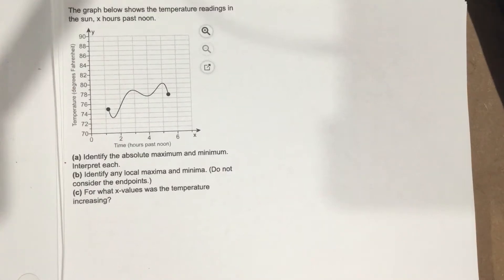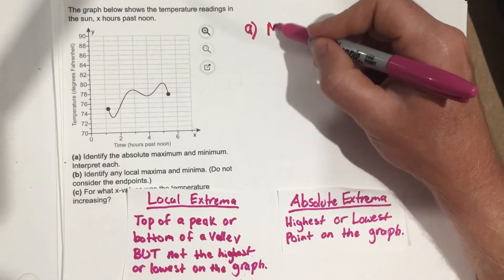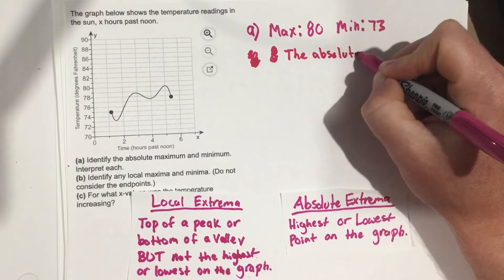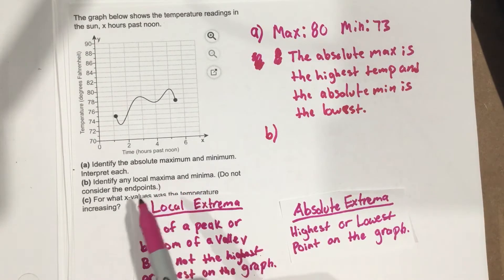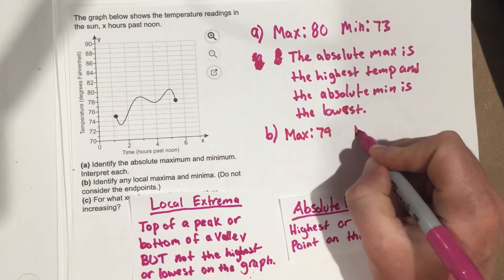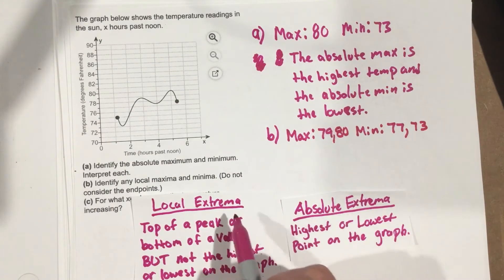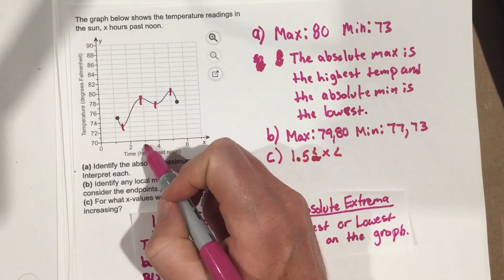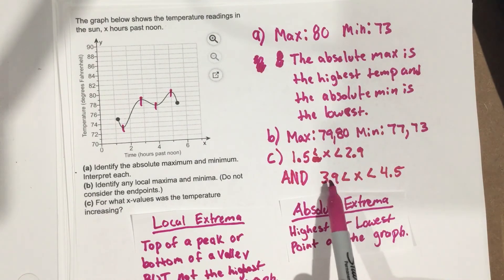4.1 - Problem #8 (Precalculus)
Graphs Of Nonlinear Functions